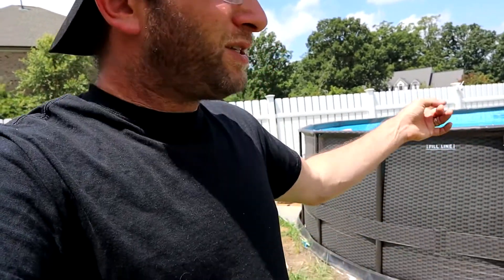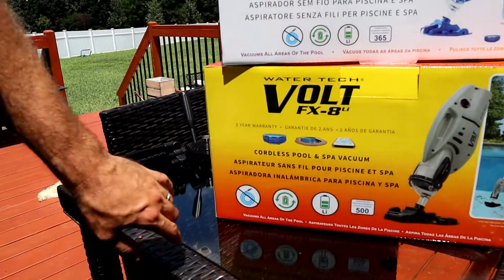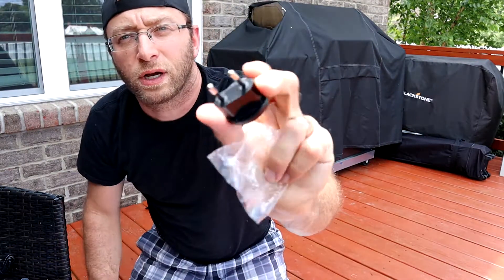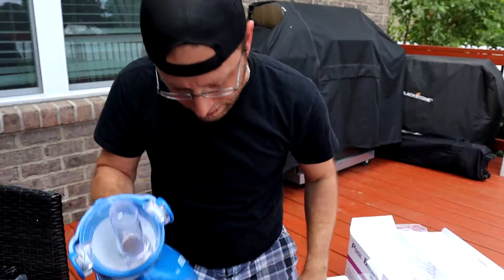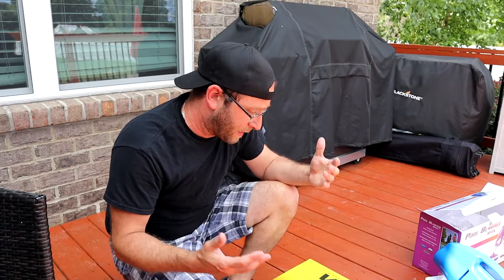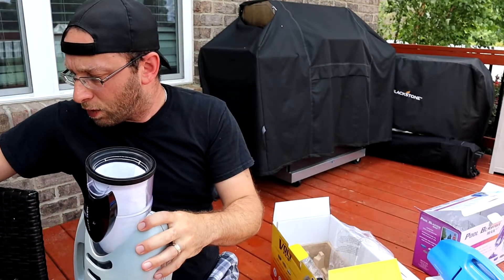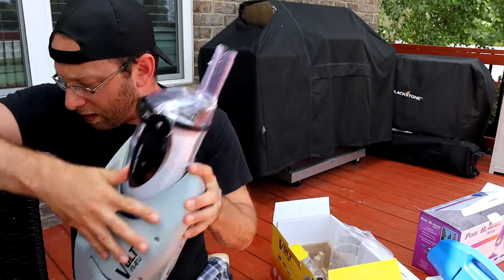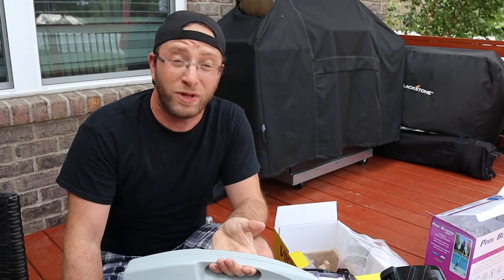Pool Blaster Max Li and Volt FX8 Battery-Powered Pool Vacuum Unboxing - Easy Way To Clean Pool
If you struggle with vacuuming your pool due  to under-rated suction power from a low-flow pump and have been looking for another solution that doesn't include a costly pump upgrade then join me as I unbox the Pool Blaster Max li and Volt FX8 battery-operated pool vacuum cleaners.  No pump, no hoses, no lost water -- just a clean pool!

- Pool Blaster Max li (The Original)
- Volt FX-8 34000KL (Available at many Brick and Mortar Pool Stores)

WaterTech / PoolBlaster Amazon Store

About Damn Good Reviews:
At Damn Good Reviews, we help consumers find and discover great tech and home products from brands of all sizes through reviews, demos and unboxings.

About the Video:
In this video, Allen of Damn Good reviews unboxes the Pool Blaster Max li and Volt FX8 battery-power pool and spa vacuum.